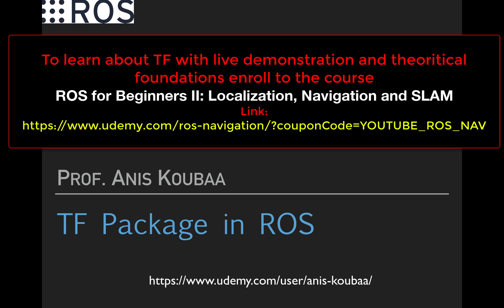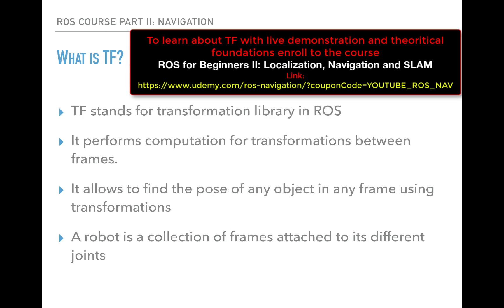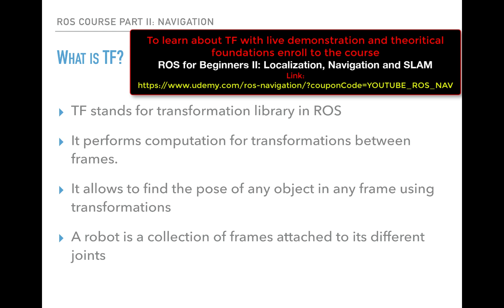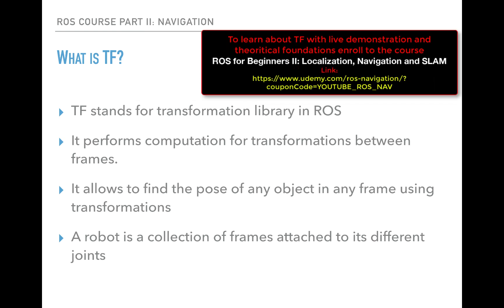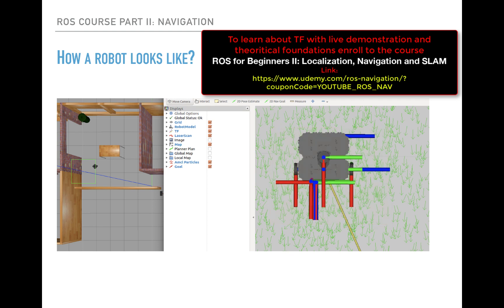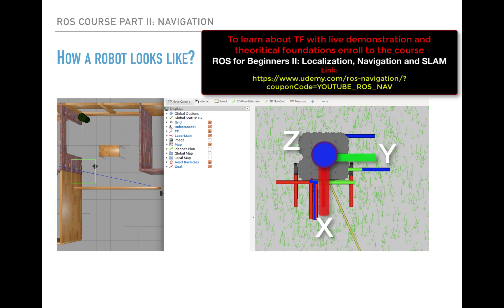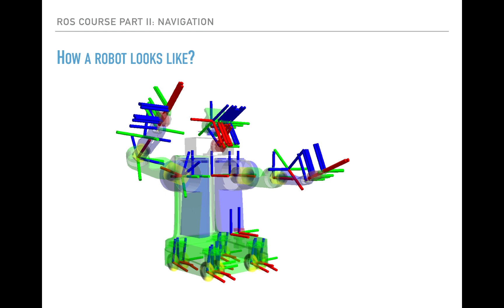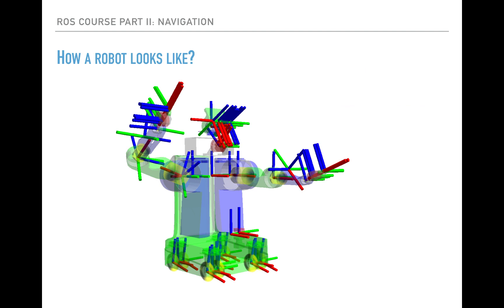[Udemy Course] What is TF in ROS?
This is an introductory lecture on the chapter of TF package in ROS.
To see the complete video check and enroll to Anis Koubaa Udemy Courses (discount coupons)